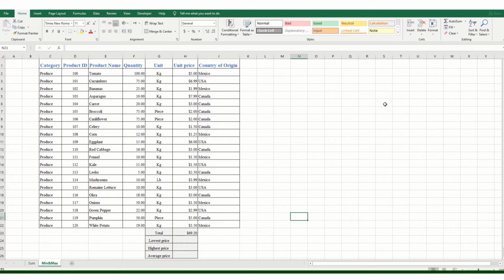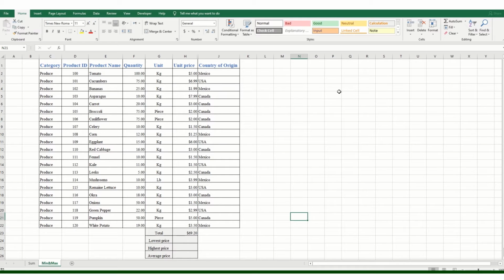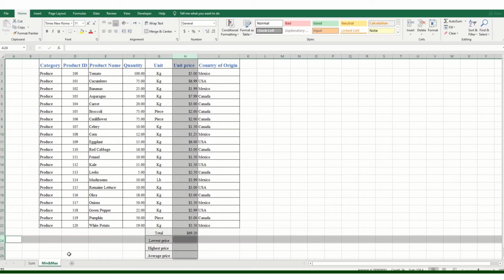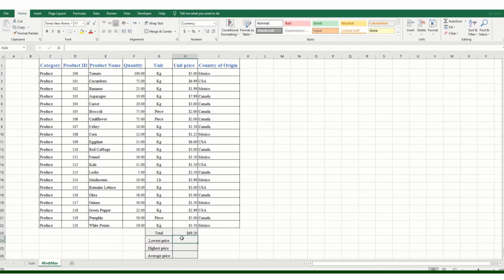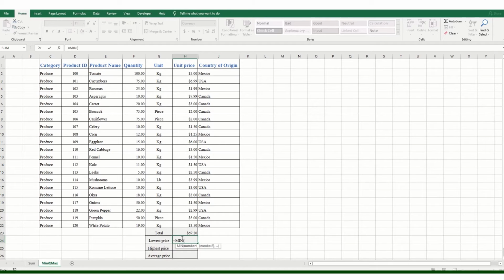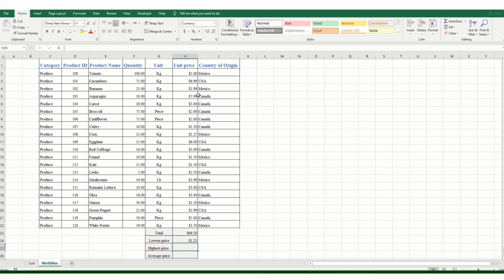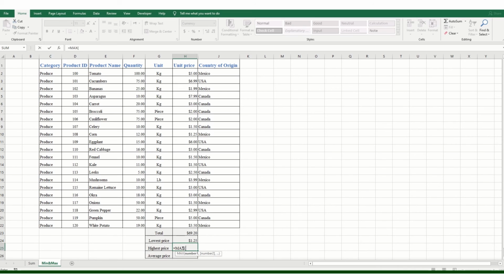Min & Max Functions in Excel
In this video we will learn how to find the lowest and highest value in a range using Min and Max Functions.
In the previous video we talked about the SUM function and we will continue with the same example.